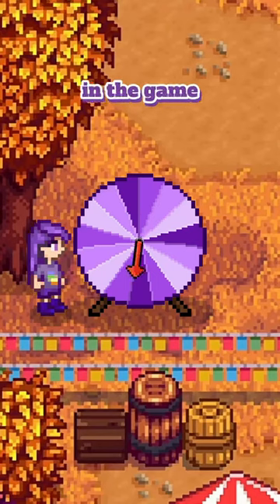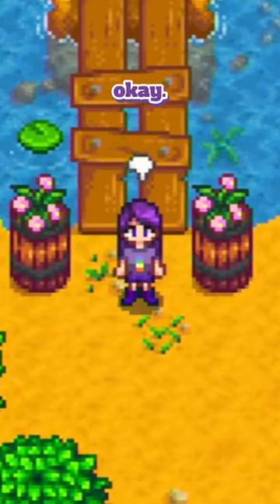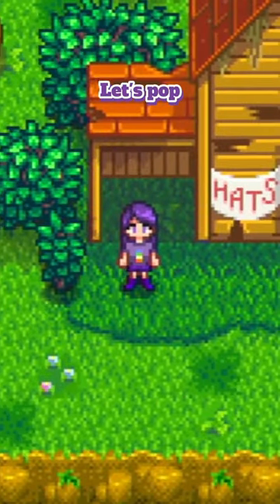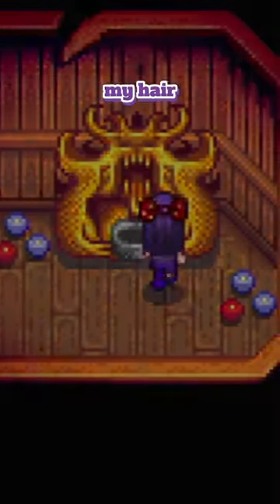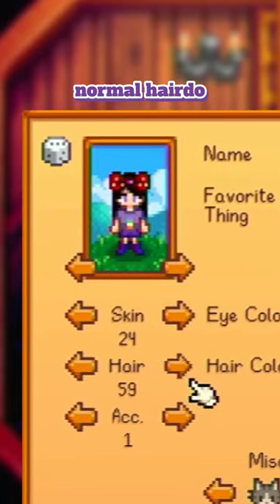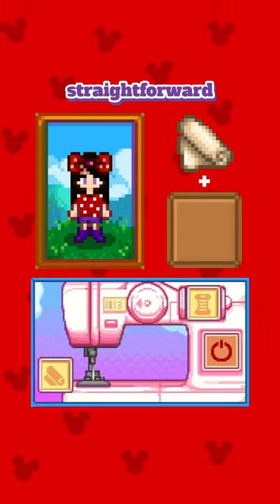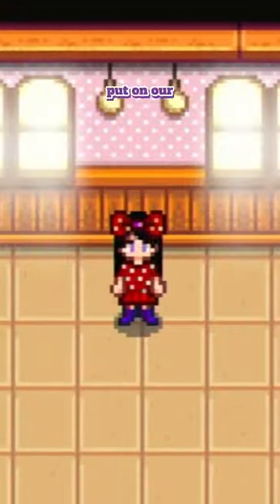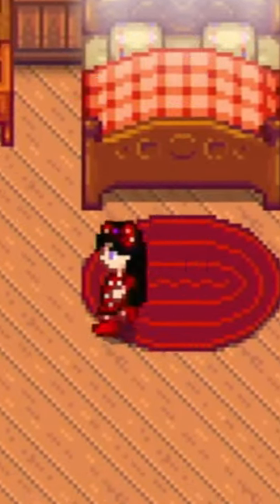Was This A Failure? Making a RANDOM Halloween Costume Everyday in Stardew Valley! | Day 14